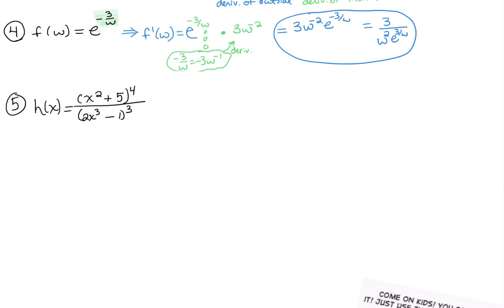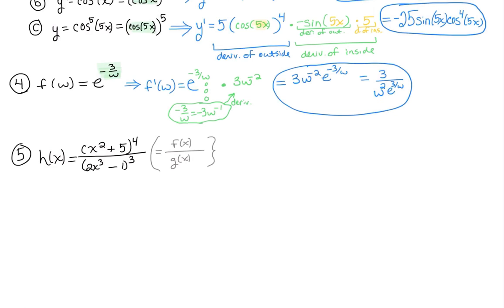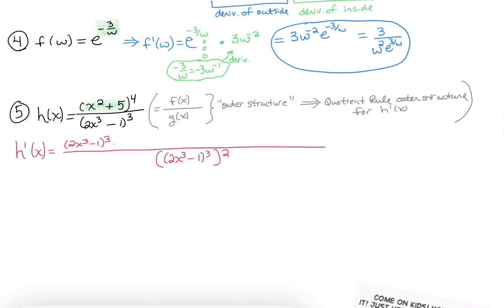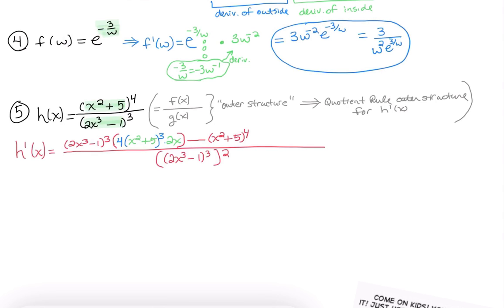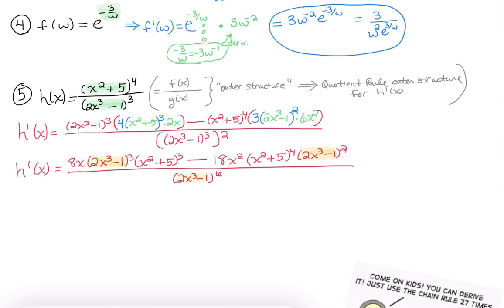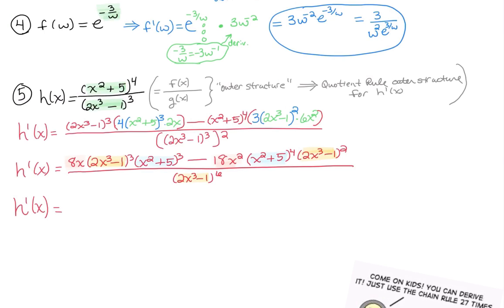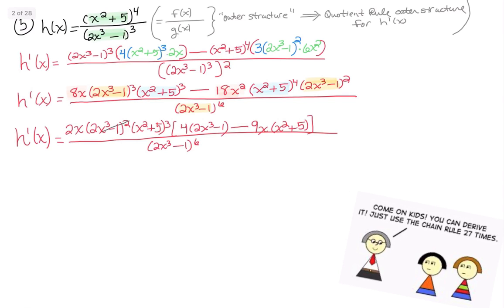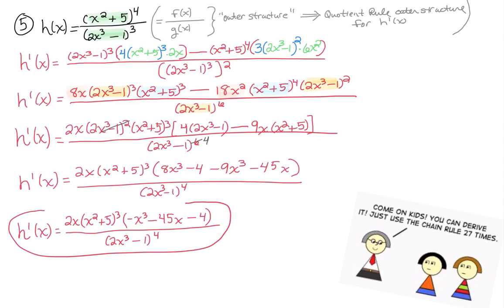MTH 190 Quotient Rule / Chain Rule Example (3.1)